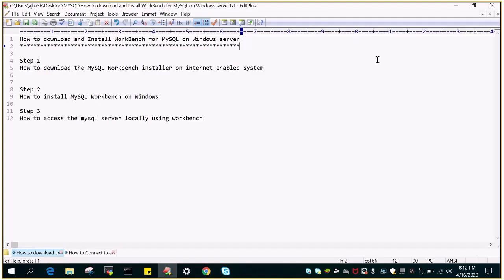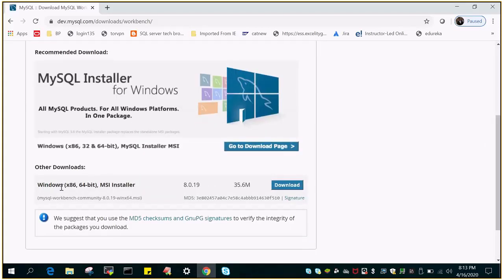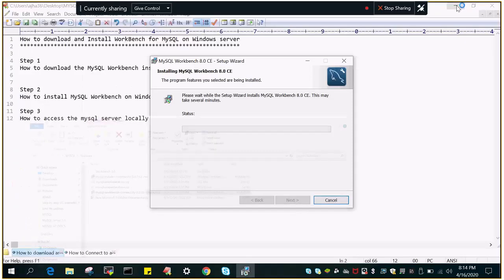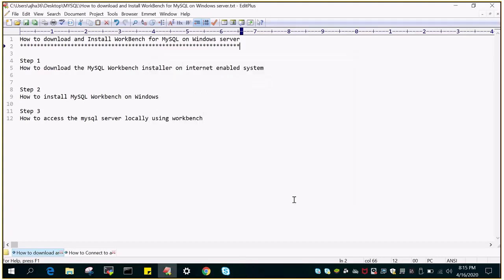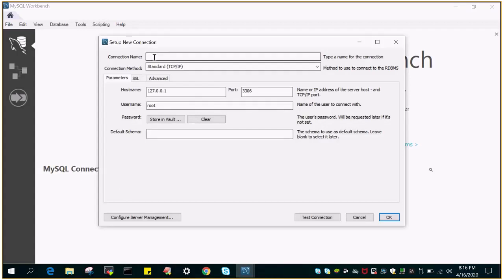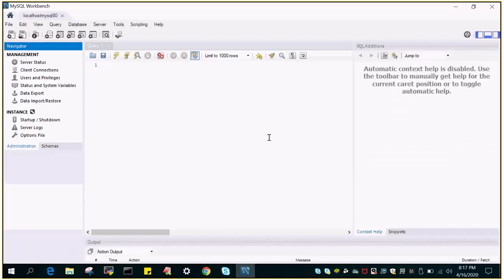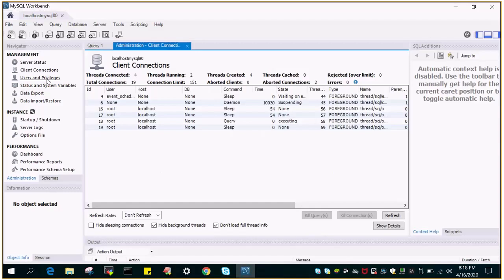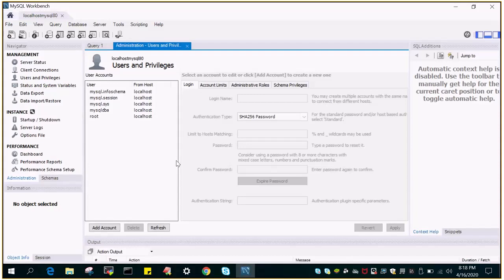MYSQL : How to Download and Install MySQL workbench tool on windows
MYSQL : How to download and Install MySQL  Workbench tool for Windows.

Step 1
How to download the MySQL Workbench installer on internet enabled system.

Step 2
How to install MySQL Workbench on Windows.

Step 3
How to access the mysql server locally using workbench.